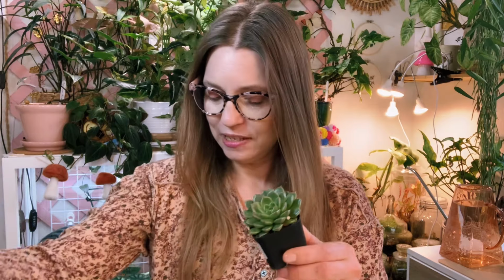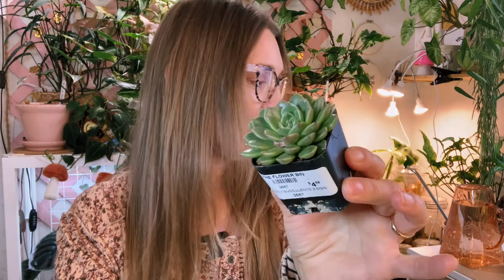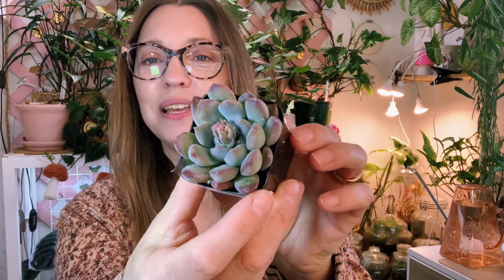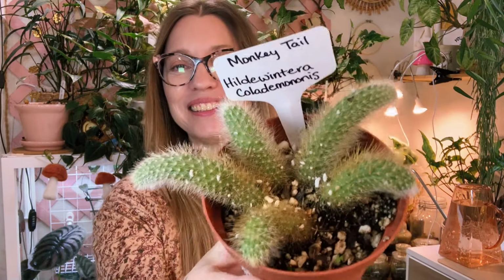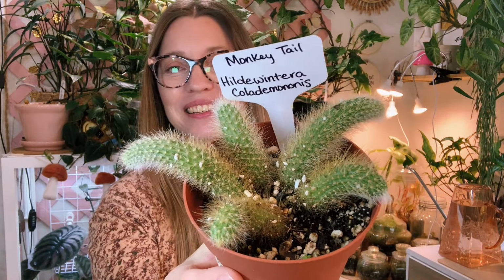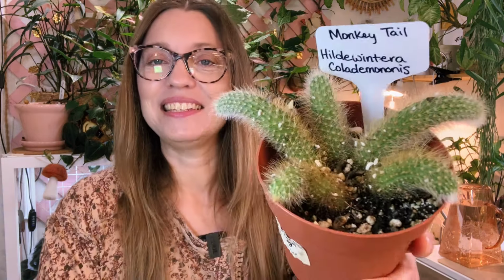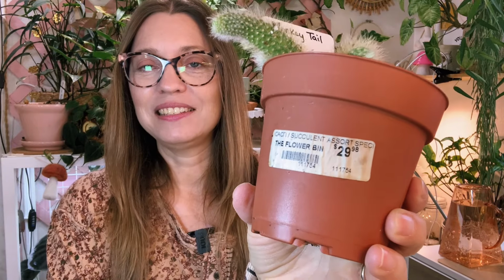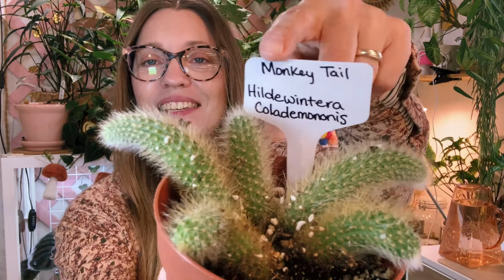Shopping For Plants | Succulent Experiment | One Surprise Addition to my Collection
Hello friends!  In this video I'm taking you along with me as I hunt for new succulents for my collection. We are at my local plant shop, The Flower Bin, in Longmont, CO.
My plan for these succulents is to see how much I can get them colored up.  Under bright grow lights and with proper watering, I want to turn these mostly green plants into something so beautiful and colorful.  I find that to be a fun part of owning succulents.  In a few months we'll look back at these succulents and see how much they have colored up for me.  I hope you find this little "sort of" experiment as interesting as I do LOL.

xo
Gena